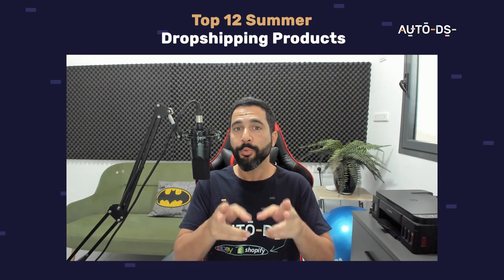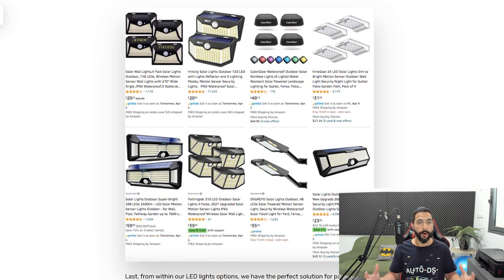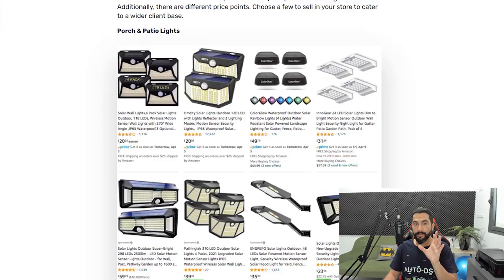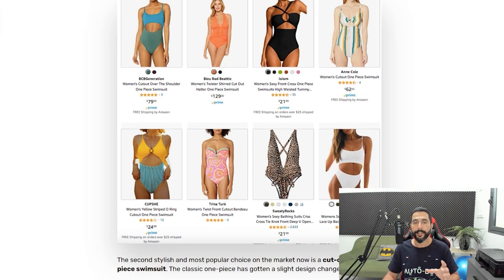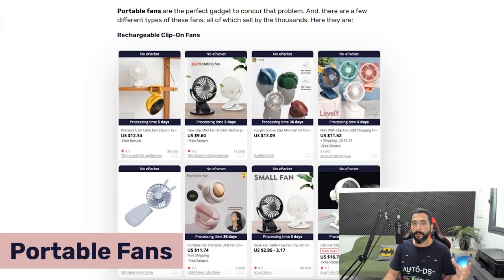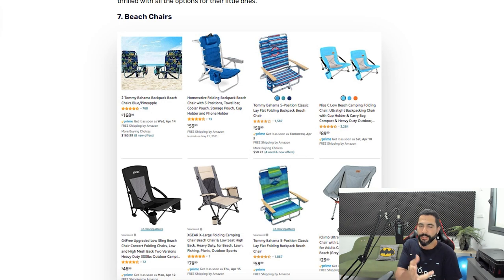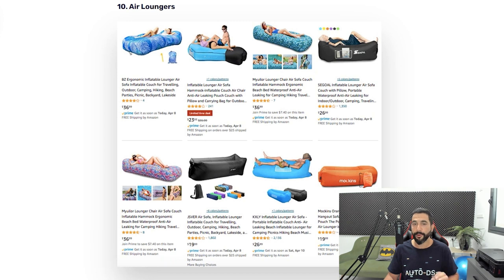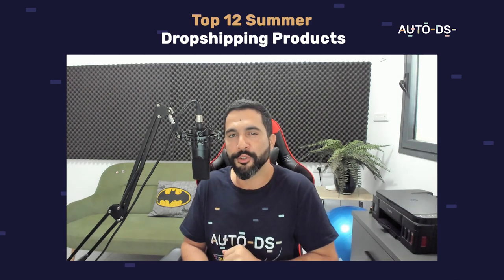Top 12 Summer Dropshipping Products To Sell!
In this video, we will share with you 12 hot summer dropshipping products so you have an idea about what's selling and help you generate more sales in summer.

12 Best Summer Dropshipping Products To Sell

✅ Sell These Right Now - The HOTTEST Dropshipping Products